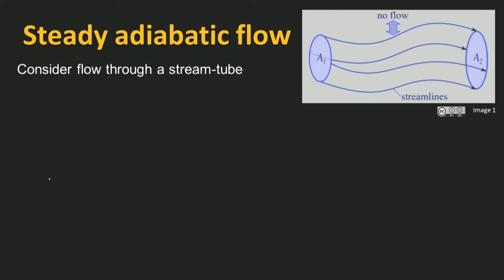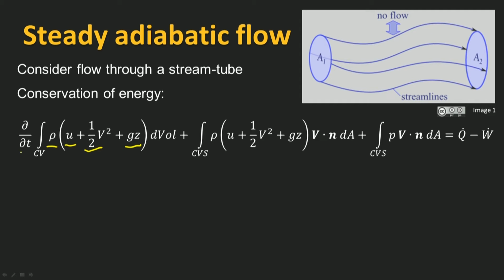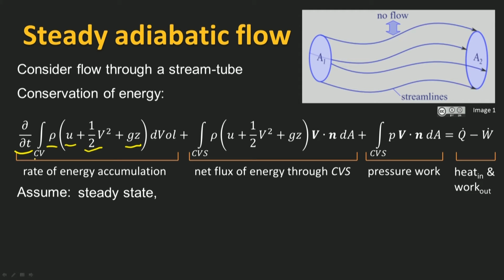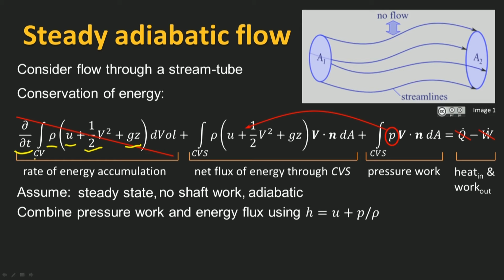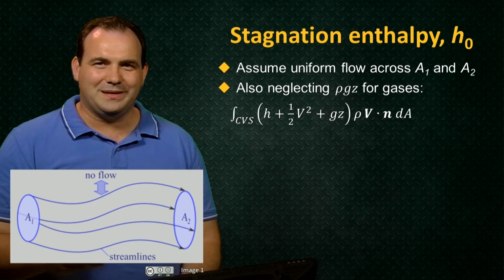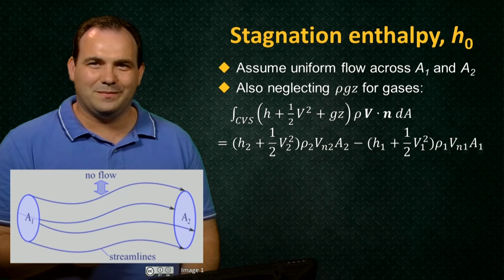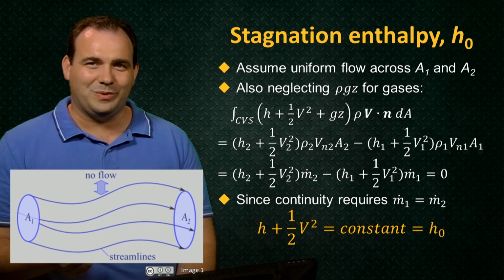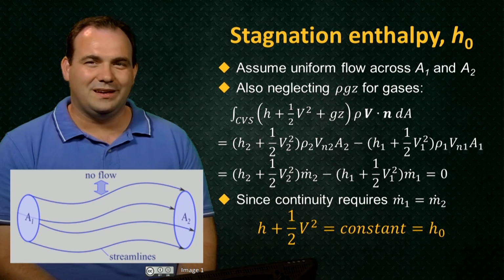UQx Hypers301x 2.4.1v Stagnational Enthalpy